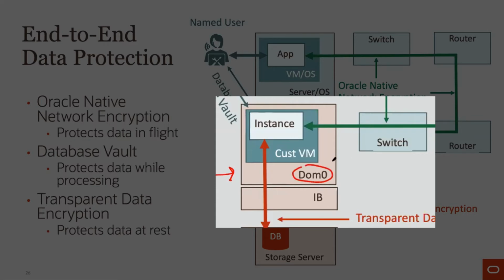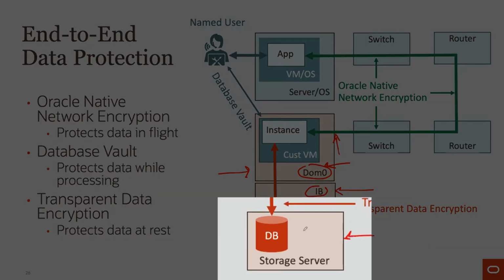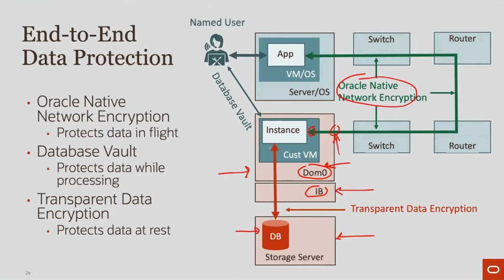Exadata Cloud@Customer Security: Data Protection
Jeff Wright explains how encryption is used to protect customer data in Exadata Cloud@Customer. Jeff is with Oracle Development, and works closely with high-security customers in financial services, telecommunications, and defense.